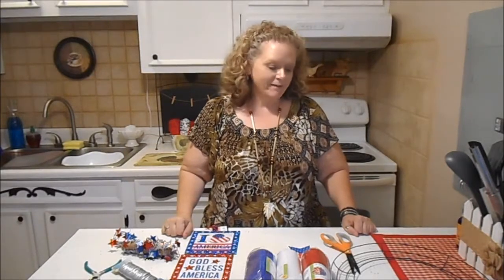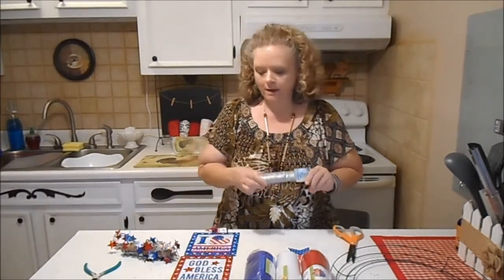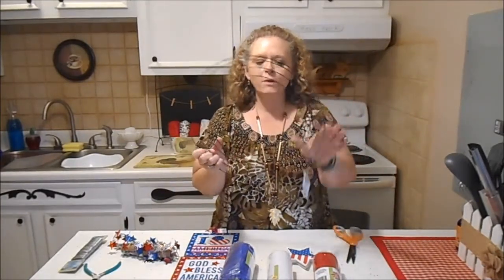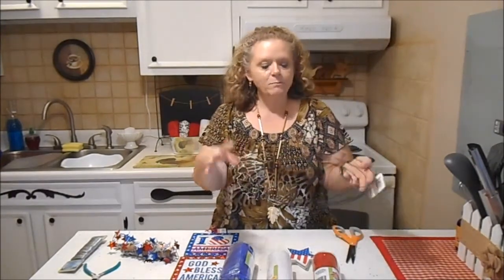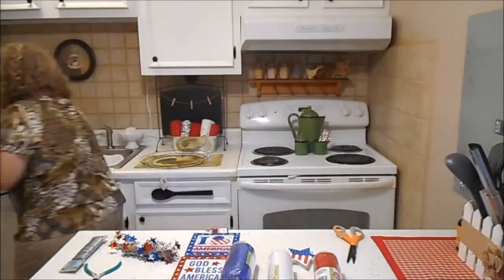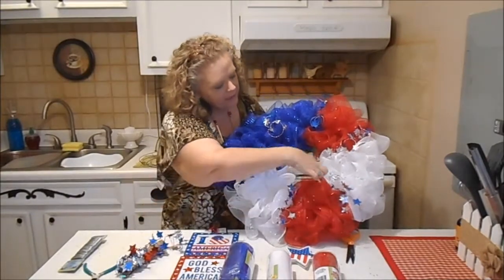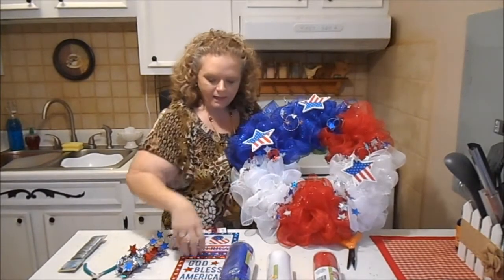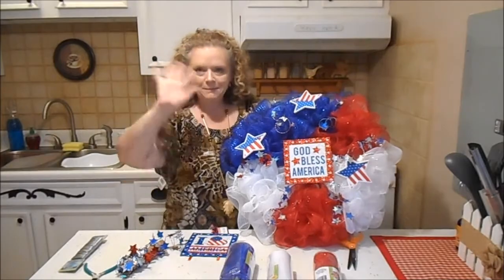Dollar Tree Deco Mesh 4th of July Wreath